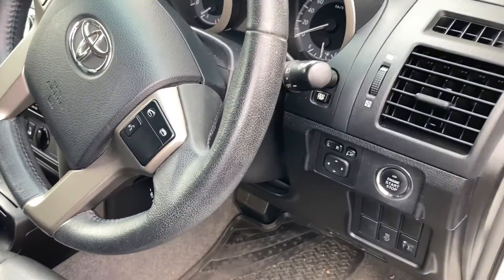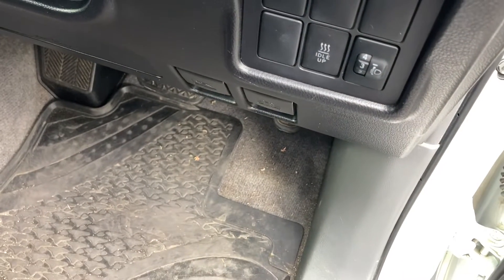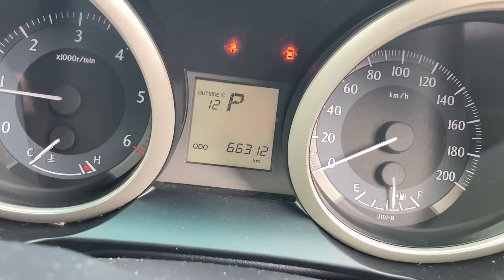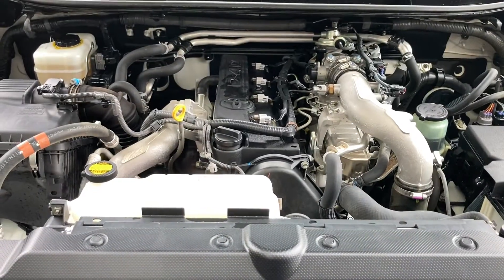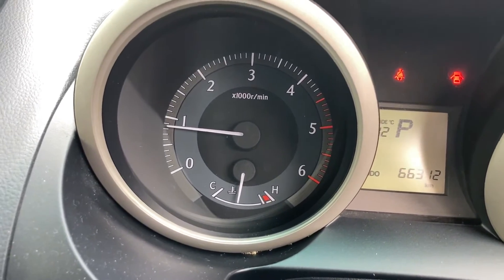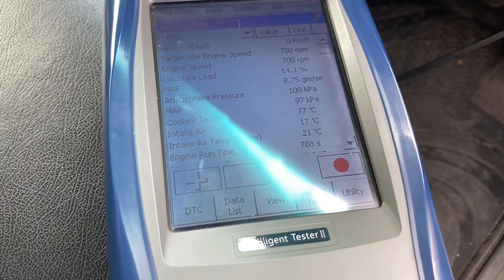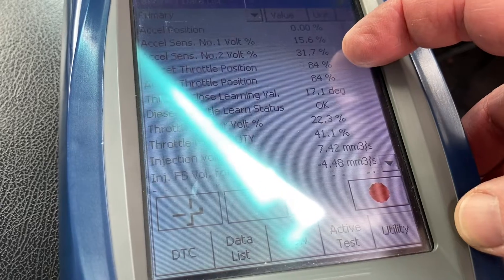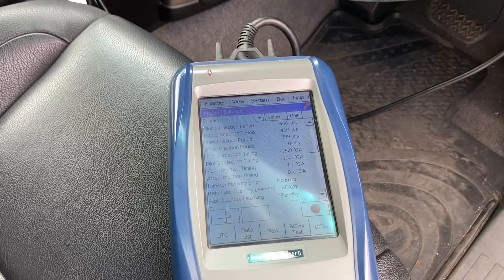ENGINE IDLE SPEED and IDLE UP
WHEN & why it REVS UP